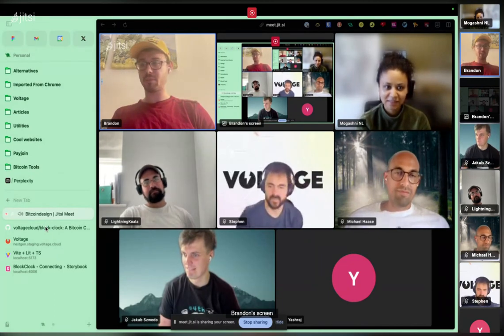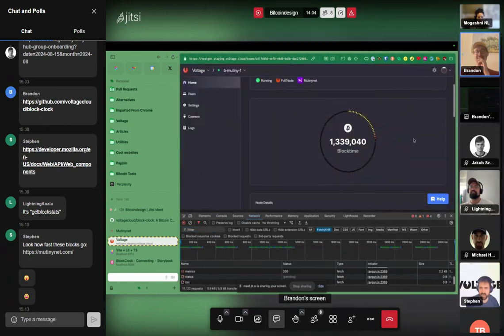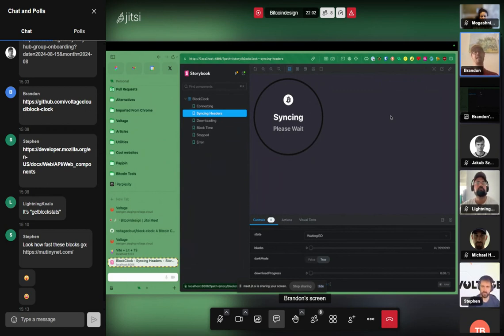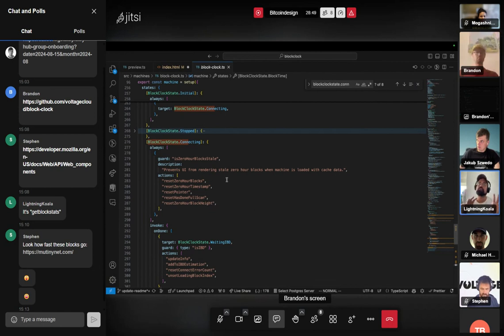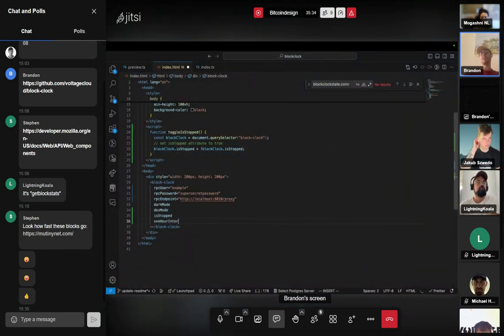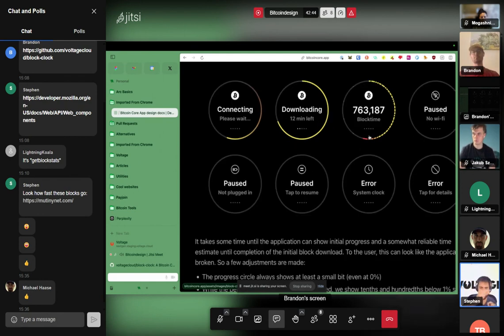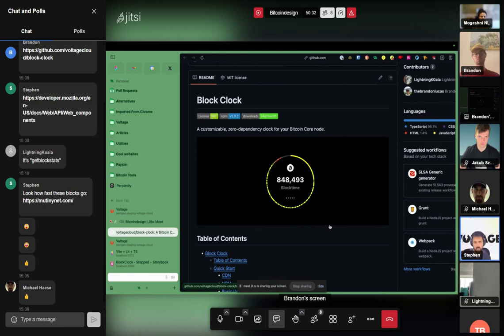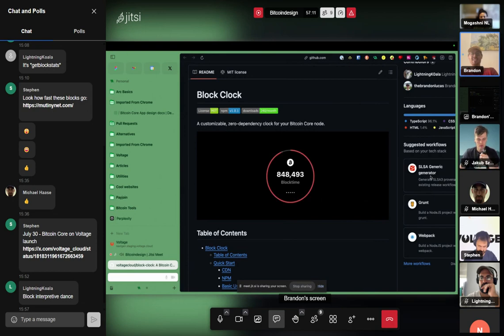Voltage Block Clock Web Component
We hopped on a call with the Voltage team and they walked us through the Block Clock implementation.